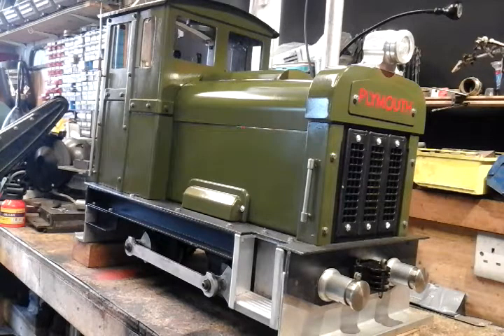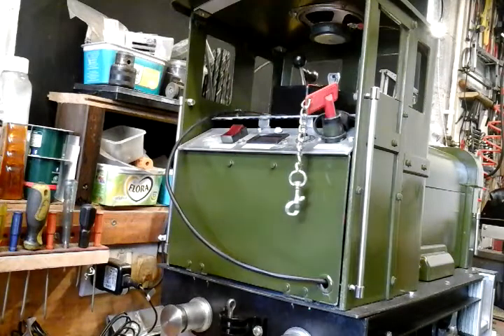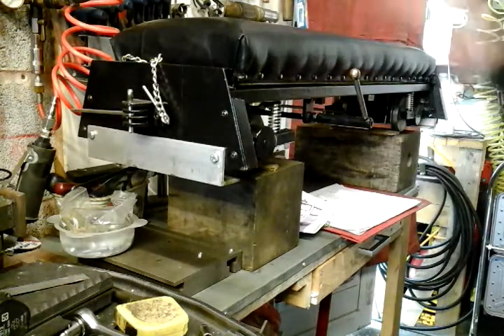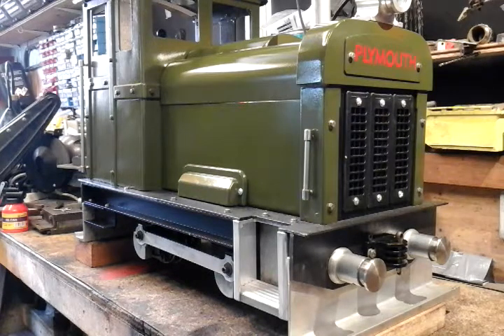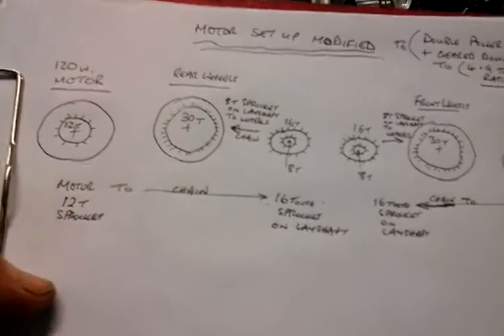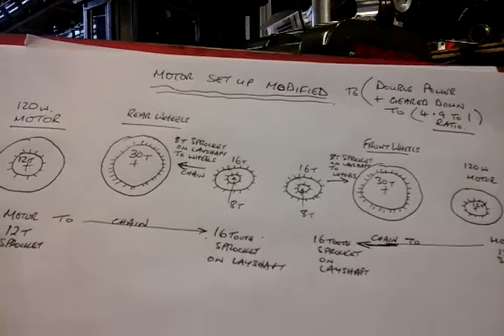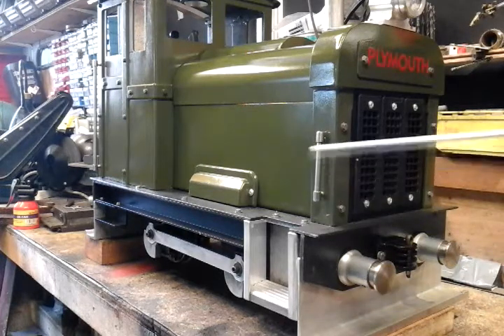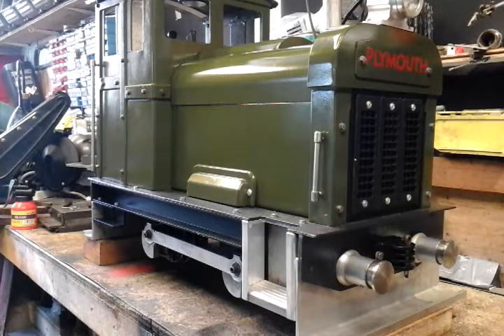Battery Loco Build from scrap part 8 'Finished' 'Mr Factotum'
Ive just recently at  last joined my local model engineering  club and with the help and advice from a good friend  i am embarking on my first loco project, this will be a low cost and hopefully a quick turnaround to get me up and running, so i can take my grandaughters rides on the tracks, it will be made with an amalgamation of of ideas adapted to utalise what scrap and unused items i have around my workhsop, the only outlay will be for electrics i.e. motor and control system etc